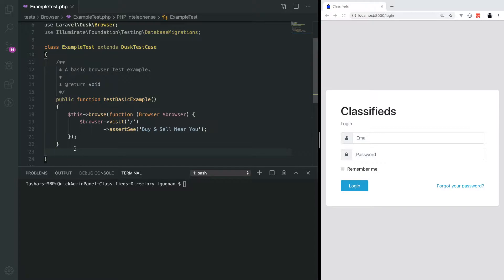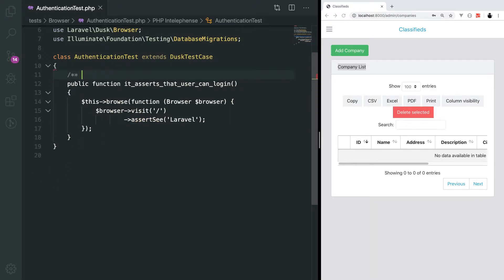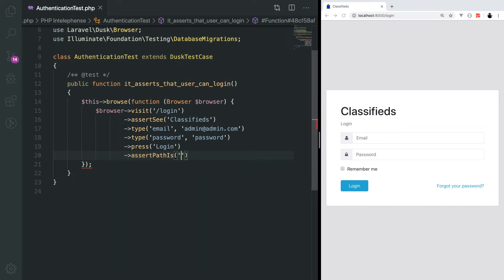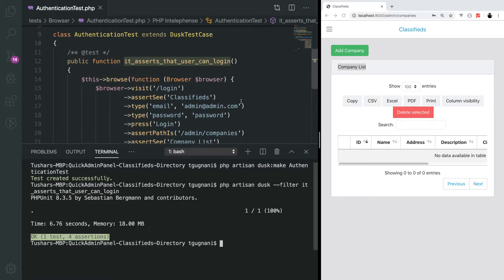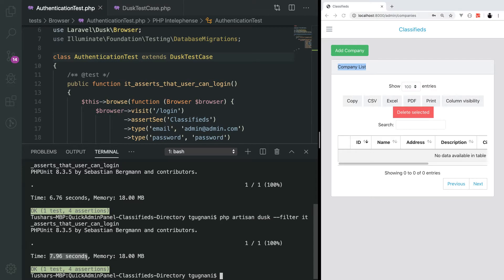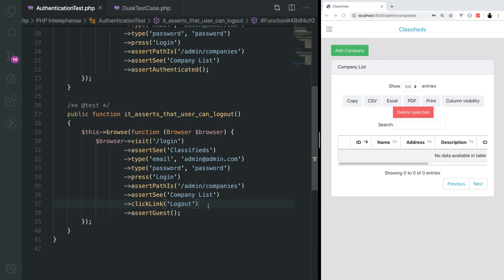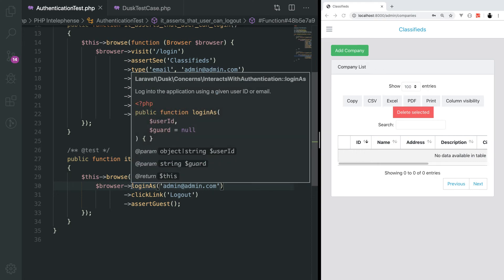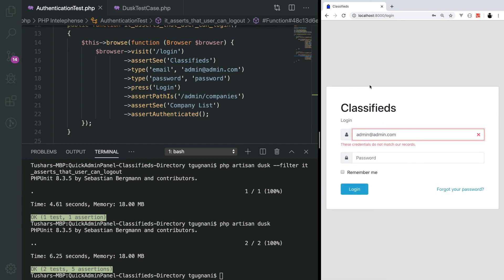Laravel Dusk Tutorials #2 : Test Authentication (Login and Logout) using Dusk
In this tutorial we will cover how we can assert the following using Laravel Dusk
- Assert that user can login into the application.
- Assert that user can logout of the application.